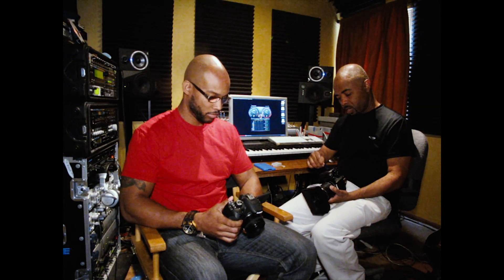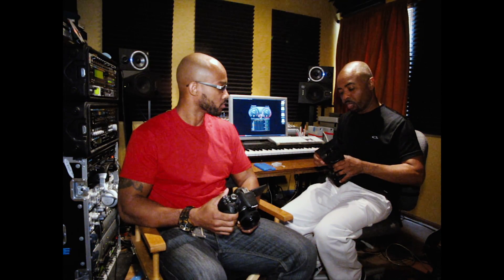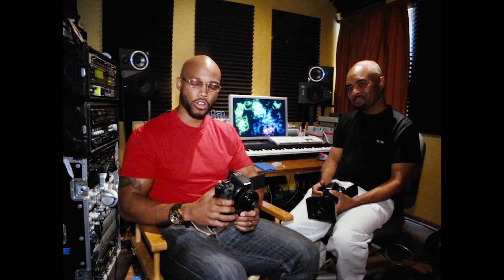Canon T4i Tutorial Review For Using Different Frame Rates and Their Resolution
Canon T4i Tutorial Review For Using Different Frame Rates and Their Resolution. In this video you will learn how to set your frame rate and resolution on the T4i DSLR camera.

My blog SHARE with others in our field

Similar Topics:

Canon
DSLR
SLR
Camera